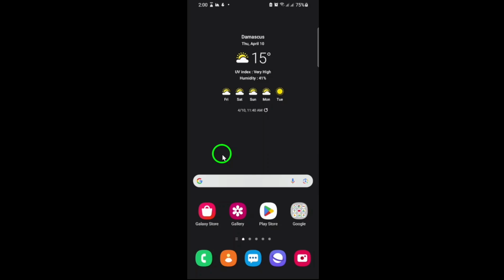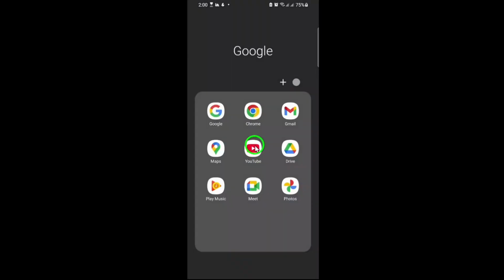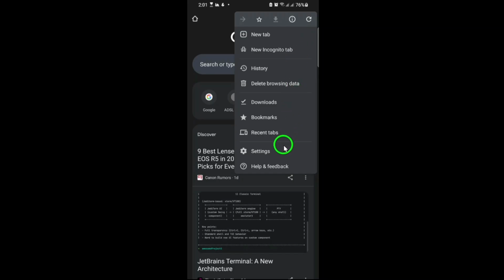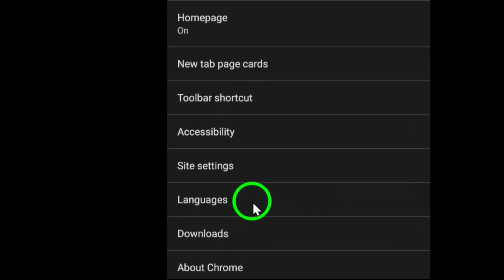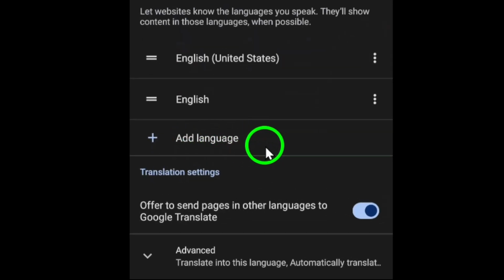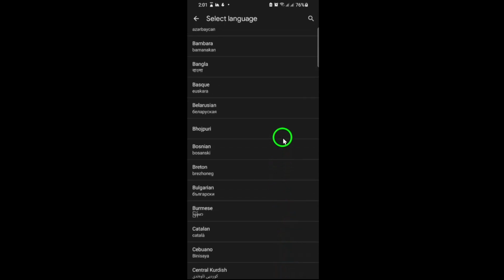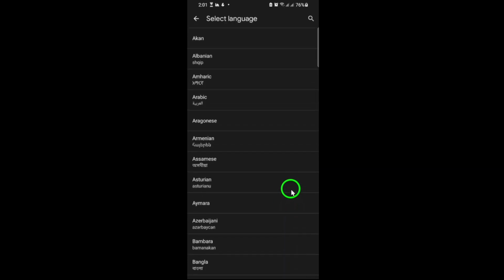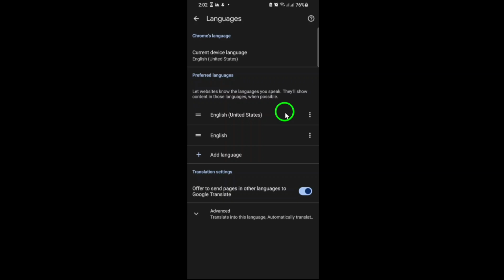How To Change Language On Google Chrome (Updated)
Learn how to change the language on Google Chrome with this updated tutorial. Changing the language in Chrome is a straightforward process that enhances your browsing experience by allowing you to interact with the browser in your preferred language. This video provides a step-by-step guide to help you navigate through the settings and select your desired language.

Here are the steps to follow:

1. Open Google Chrome

2. Tap the three dots in the top-right corner

3. Select "Settings"

4. Scroll down and tap on "Languages"

5. Tap Add language and choose your preferred language from the list

By following these simple steps, you can easily switch to your preferred language and enjoy a more personalized browsing experience.P

Chapters:
00:00 Intro
00:12 Soultion
01:05 Outro